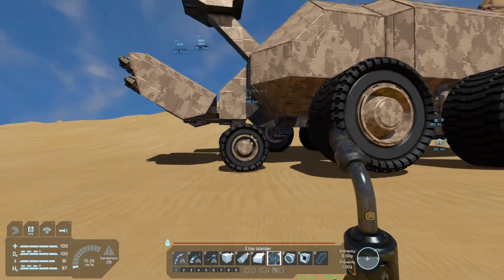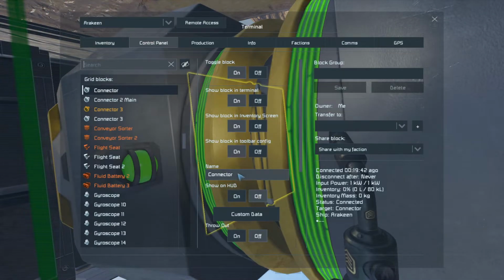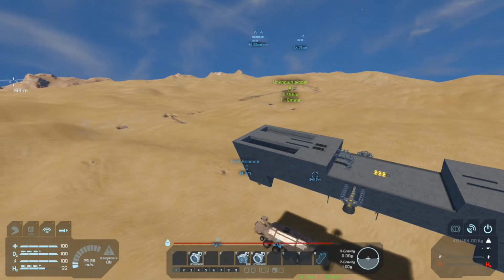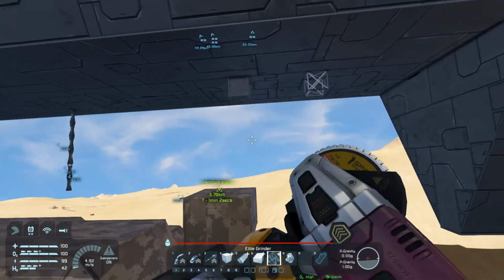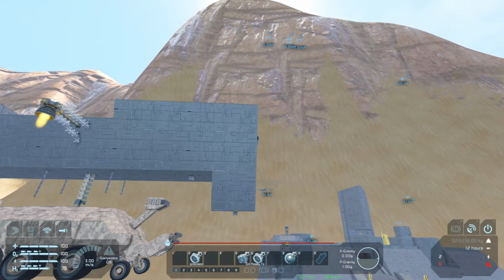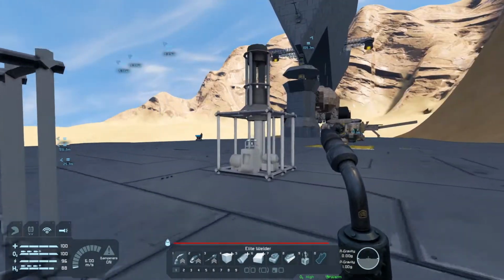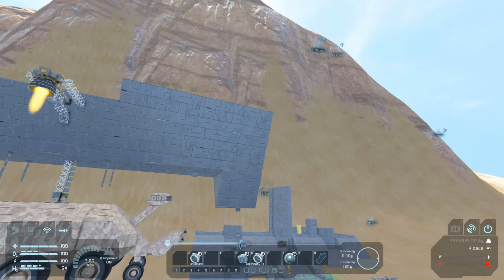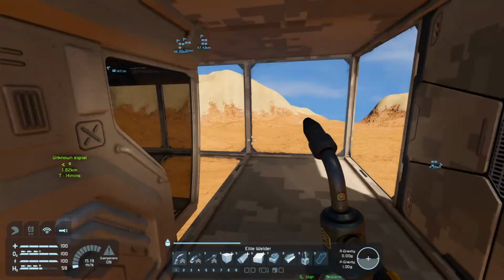IT CARRIES THINGS :: Space Engineers Survival :: Ep. 817